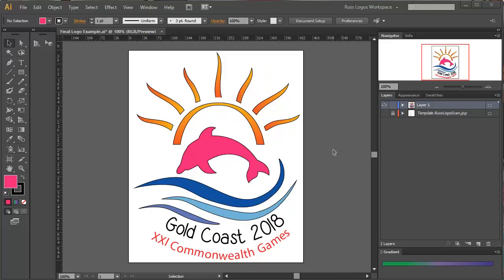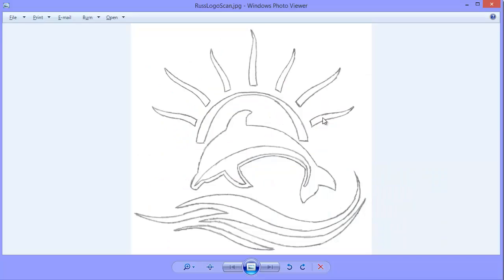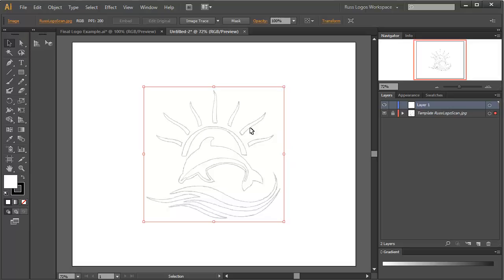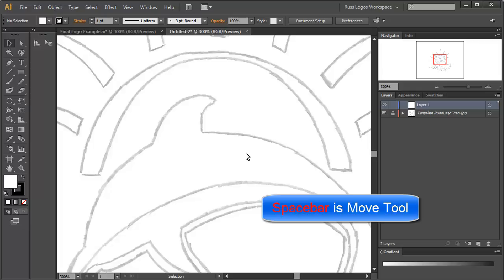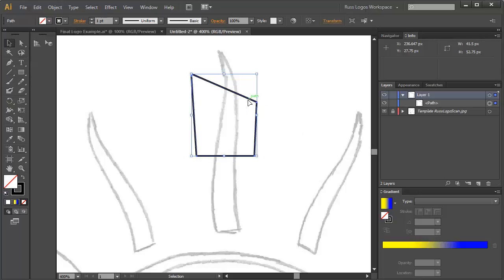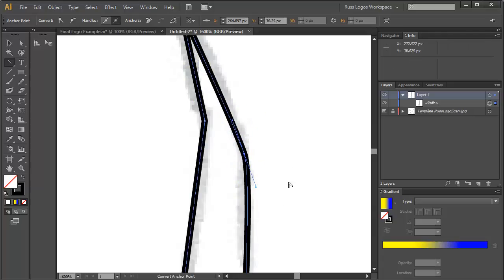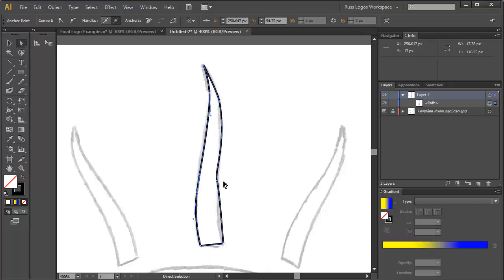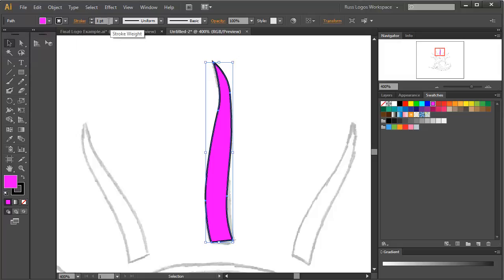Illustrator Logo Part 1